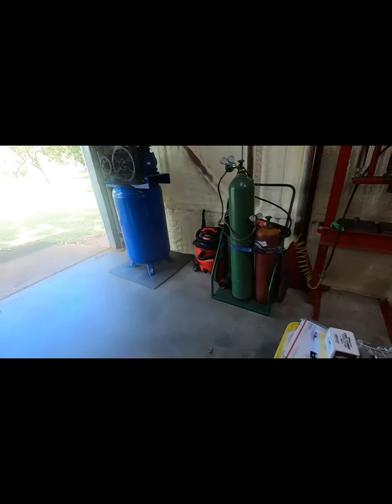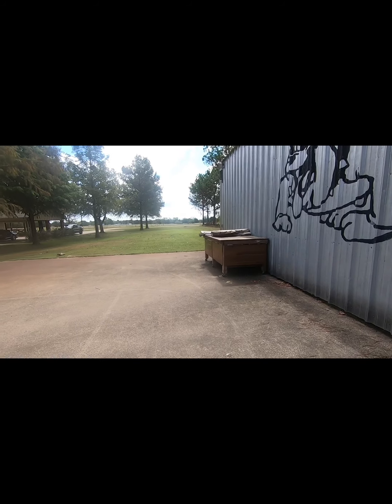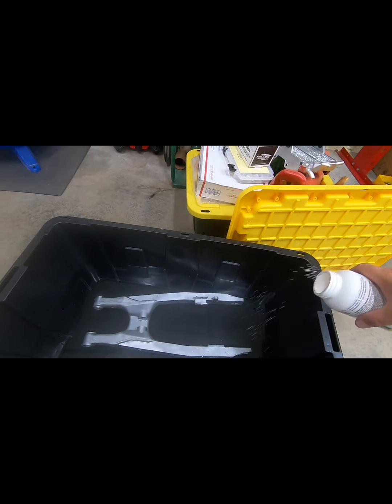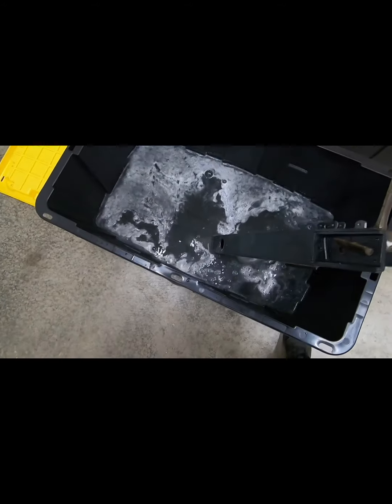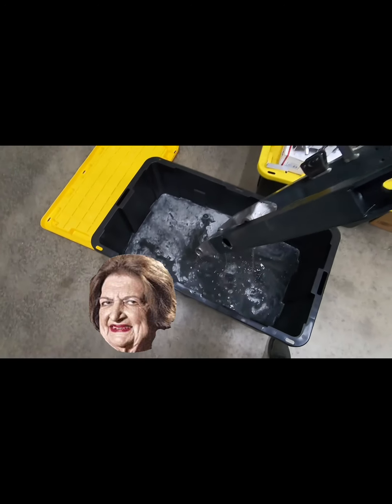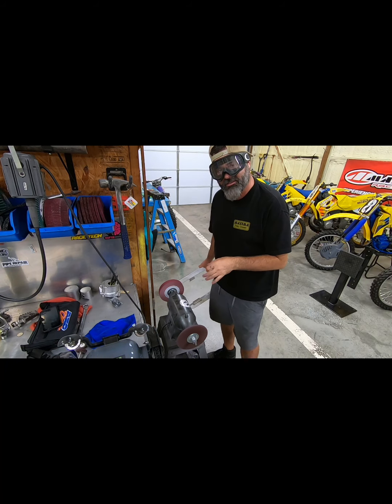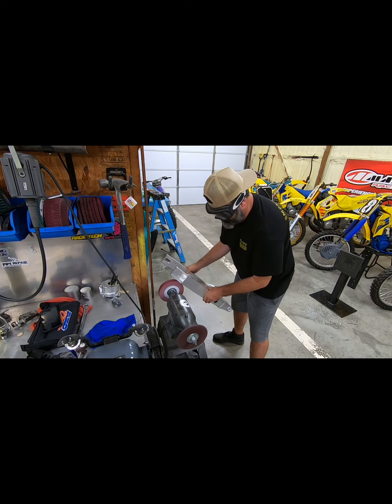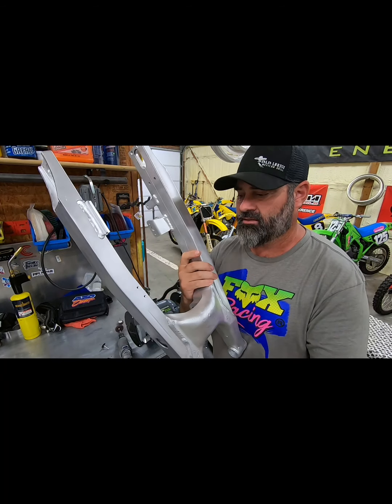Making Swingarms look good again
This is the process I use to remove anodizing and sand out the scratches

Thanks!